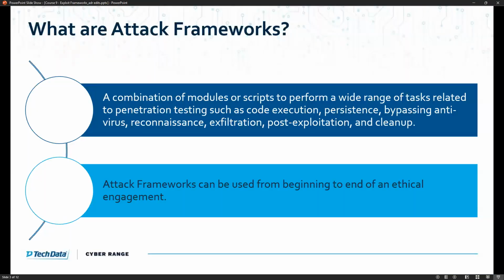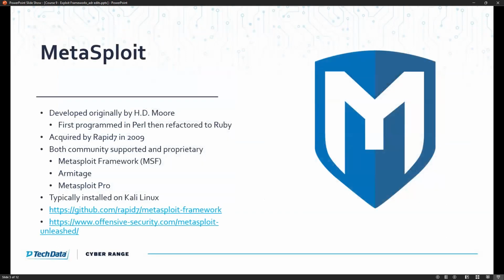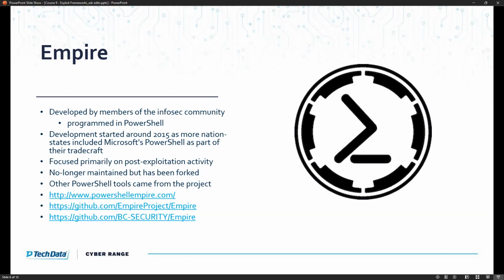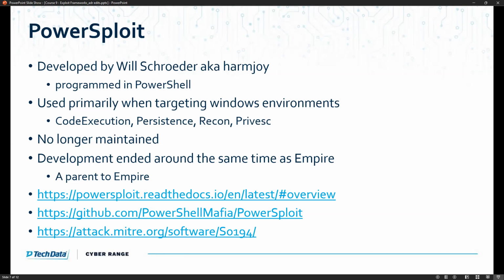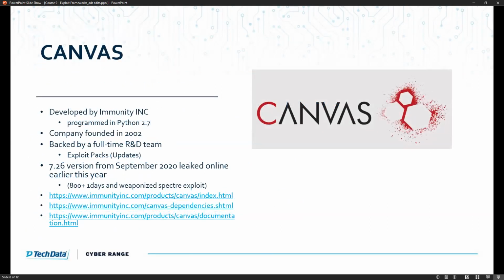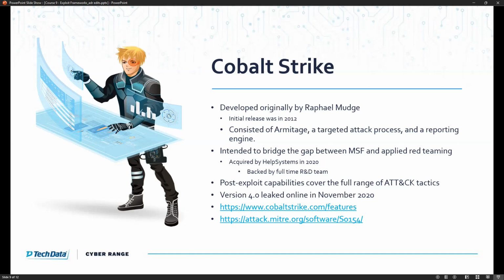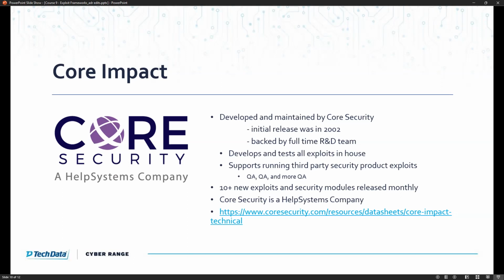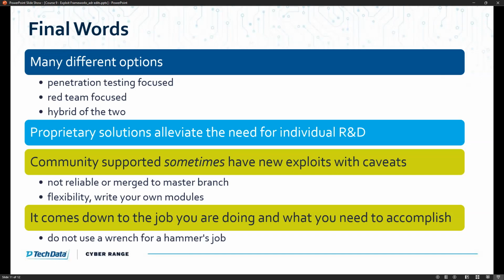Cyber Essentials Series - Course 9: Exploit Frameworks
This course discusses exploit frameworks. We review MetaSploit, Empire, PowerSploit, Immunity CANVAS, Cobalt Strike and Core Impact.